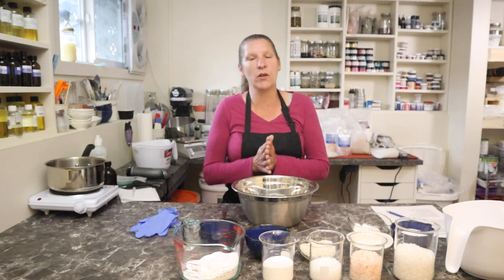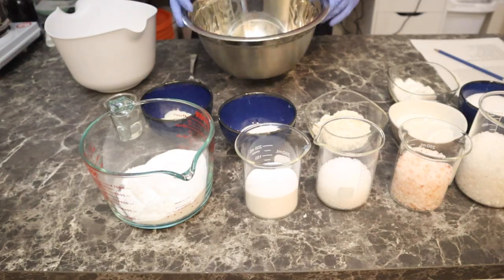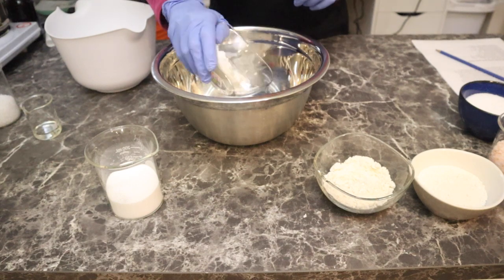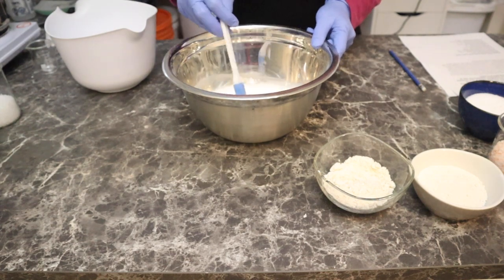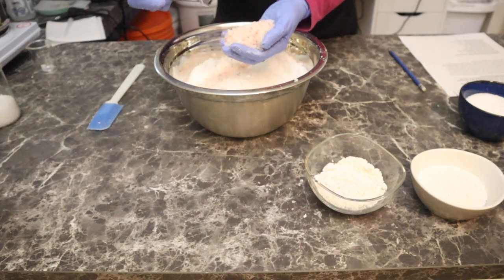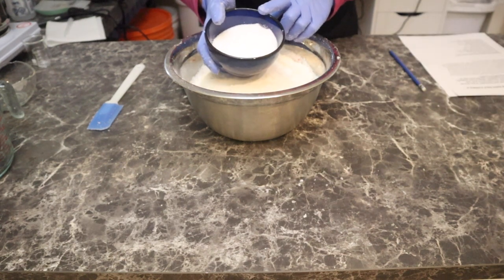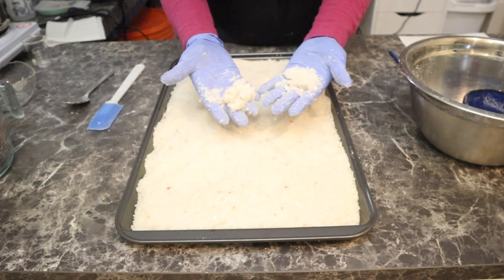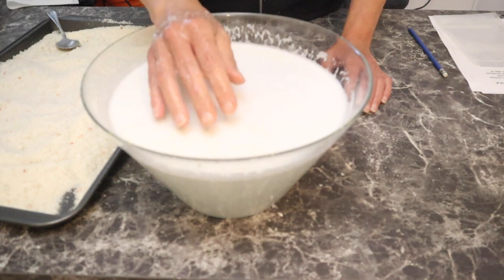ANCIENT OAT HYDRATION BATH SALT FORMULA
You don't pay any extra, but you'd be supporting me and my channel! I appreciate your support and thank you for helping my channel grow!  I would never recommend a product that I wouldn't use myself.